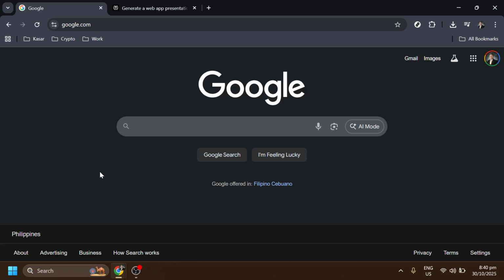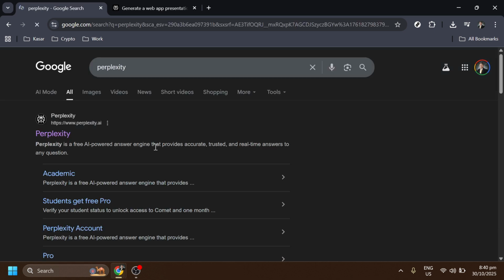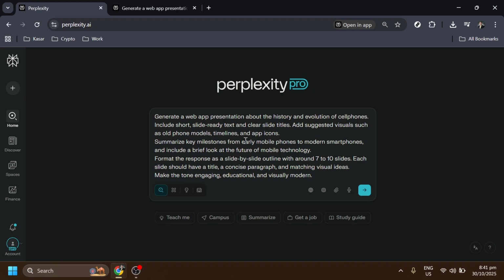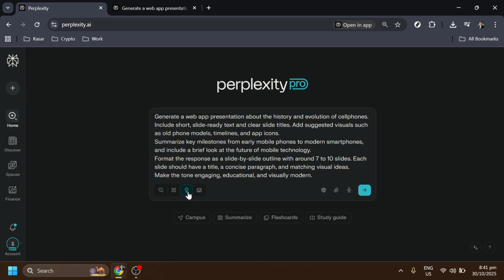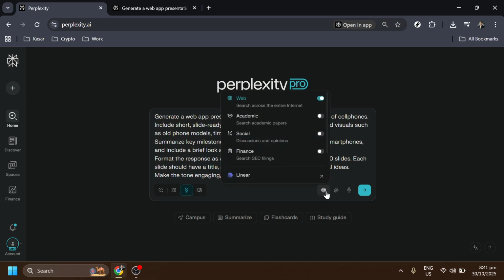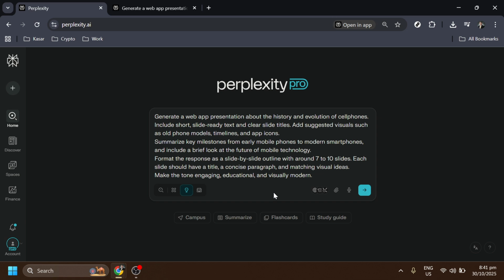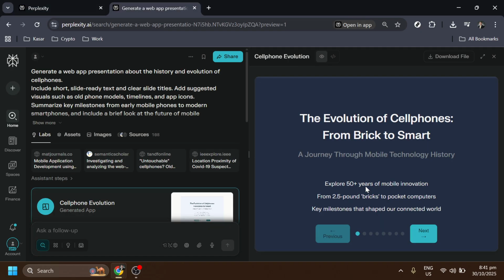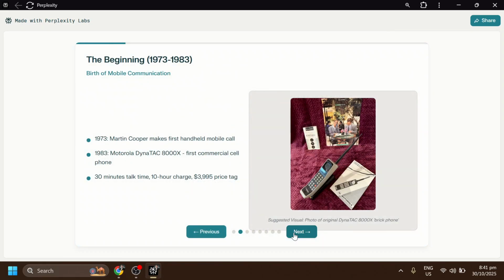How To Make Perplexity AI Research & Design Presentation Slides (Master Guide)